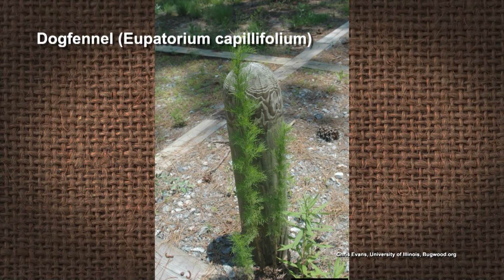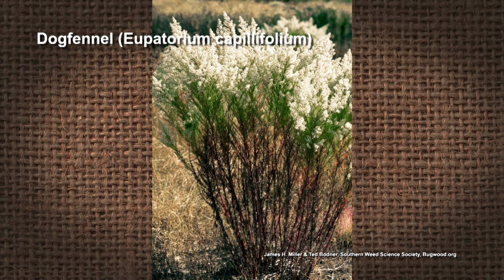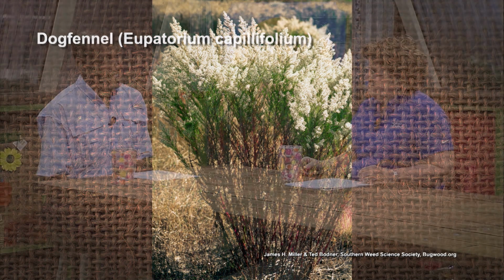Q&A – What is this plant? A: Dogfennel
This is dogfennel. It starts as a small tender seedling but grows up to five feet tall. University of Memphis Director of Landscape Joellen Dimond suggests removing the plant before it goes to seed as it can spread.